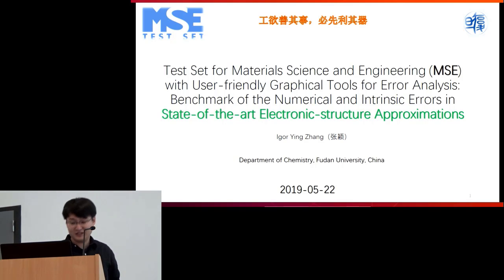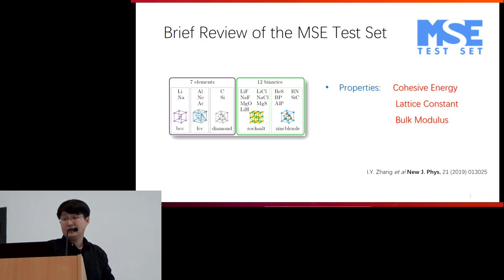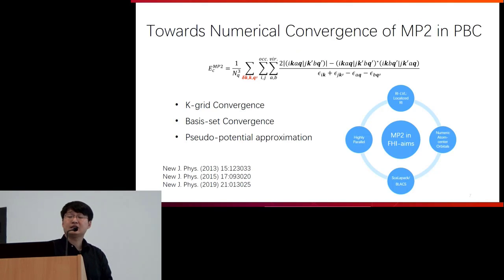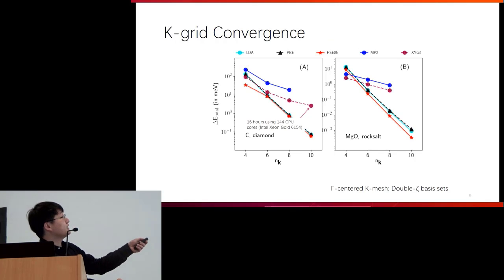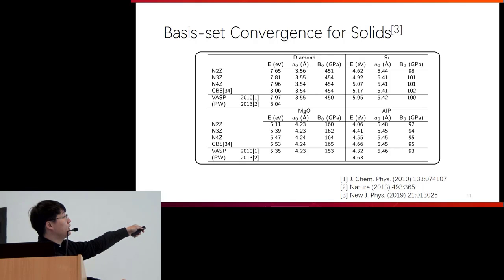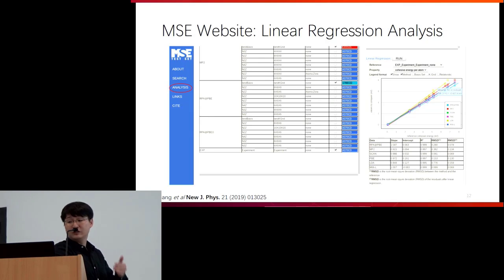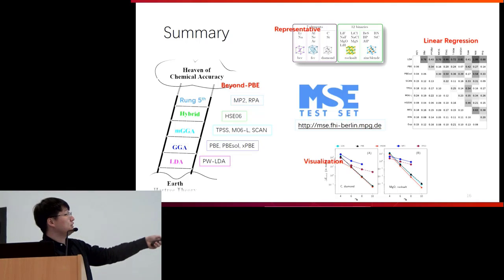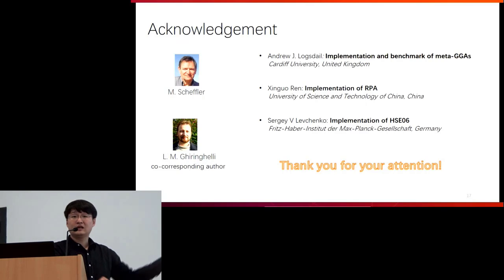7.2: test set for materials science and engineering (I.Y. Zhang)